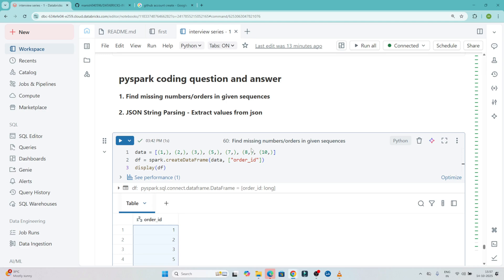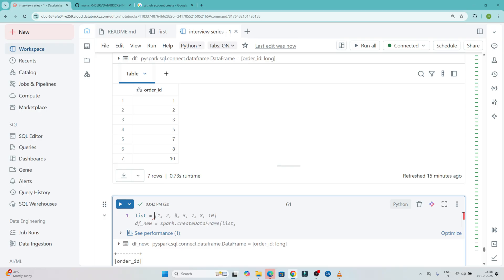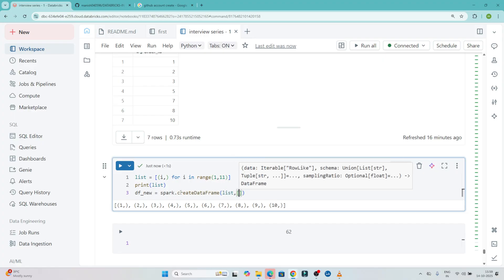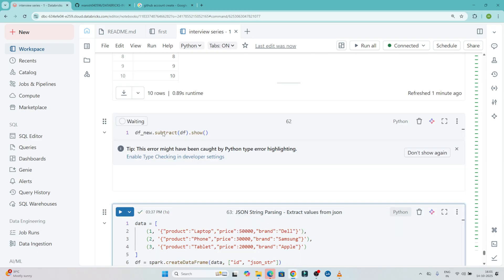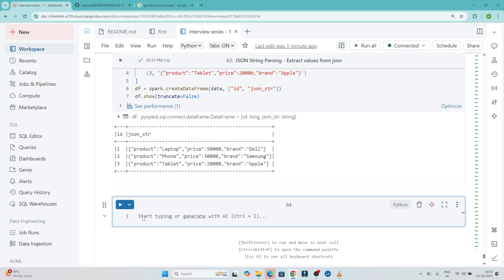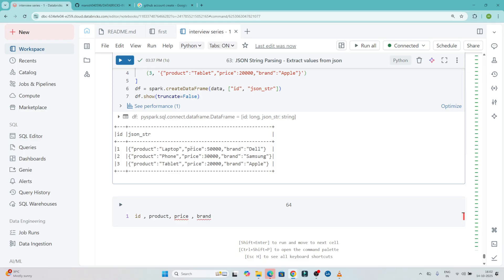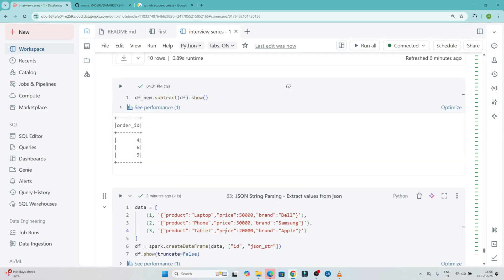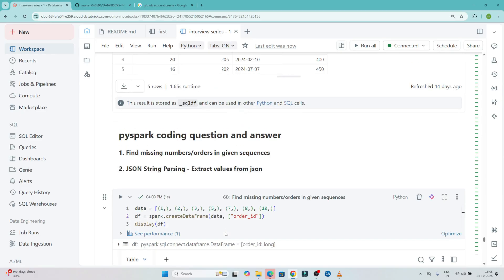7.🔥 Top PySpark Coding Interview Questions for Data Engineers | Missing Numbers & JSON Parsing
Are you preparing for a Data Engineer Interview? 🚀
In this video, we cover must-know PySpark coding questions and answers that are frequently asked in interviews.

🔑 Topics Covered:
1️⃣ Find Missing Numbers / Orders in a Given Sequence (PySpark Coding)
2️⃣ JSON String Parsing in PySpark – Extract Values without Schema

Dataset -
1. data = [(1,), (2,), (3,), (5,), (7,), (8,), (10,)]
df = spark.createDataFrame(data, ["order_id"])
2. data = [
    (1, '{"product":"Laptop","price":50000,"brand":"Dell"}'),
    (2, '{"product":"Phone","price":30000,"brand":"Samsung"}'),
    (3, '{"product":"Tablet","price":20000,"brand":"Apple"}')
df = spark.createDataFrame(data, ["id", "json_str"])

📌 What you’ll learn:
✅ Hands-on PySpark coding solutions
✅ How to handle real-world data engineering problems
✅ Techniques using explode, get_json_object, from_json
✅ Best practices for interview success

👨‍💻 Perfect for:

Data Engineers

Big Data Developers

PySpark & Databricks Enthusiasts

Anyone preparing for FAANG / top company interviews

✨ Watch till the end to boost your PySpark interview prep and stay ahead in your Data Engineering career.

📽️ Chapters
⏱️ 0:00 - Introduction